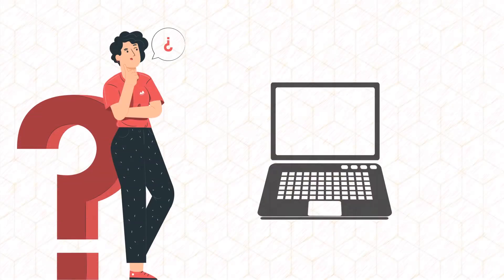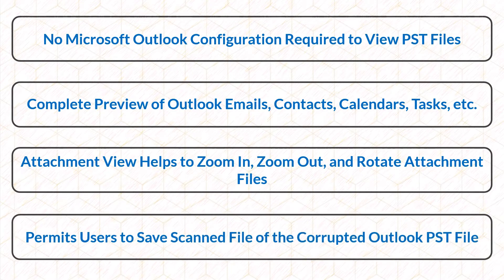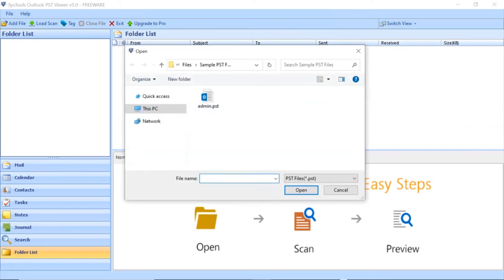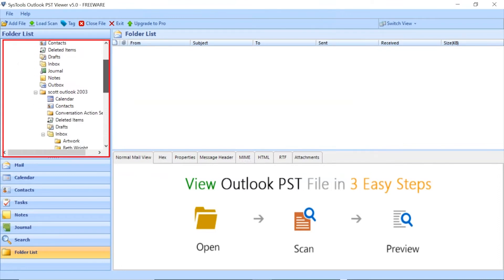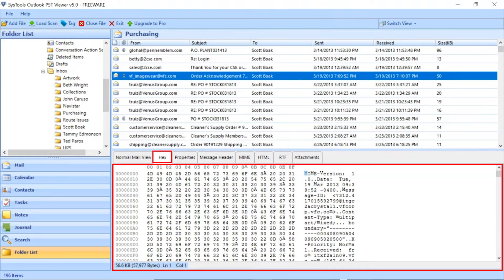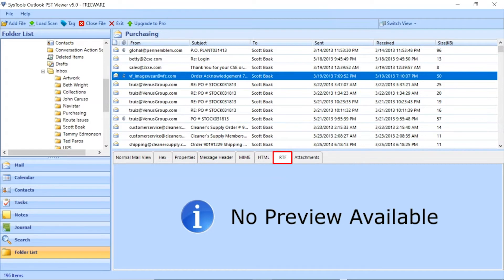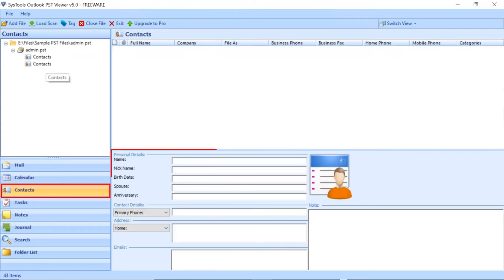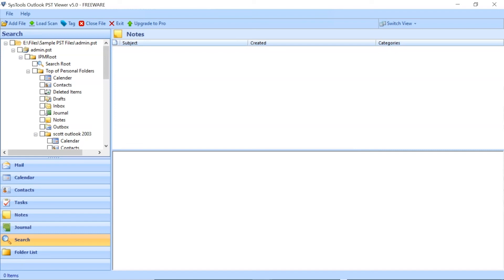Free PST Viewer Tool to View Outlook PST File | 100% Safe PST File Viewer Software | SysTools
SysTools free PST viewer is a perfect software to read PST file data. Get instant preview of Outlook PST file items: emails, contacts, calendars, attachments, notes, tasks, journals, and user-created folders. Preview each Outlook emails with associated attachments with zoom in/out and rotate option.

SysTools Outlook PST Viewer is a free tool that supports to read data from normal, corrupted, or inaccessible PST files. It provides Quick and Advance Scan option to load any type of PST files from Outlook 2021, 2019, 2016, 2013, and below ones. Also open scanpst .bak files without Outlook. Read PST file emails in multiple view modes (Normal, Header, Hex, etc.) on Windows OS 11, 10, 8, 7, Win Server 2019, 2016, 2012 R2, and 2008 versions.

Advantages of having SysTools PST Viewer Software

* No Cost: SysTools PST Viewer Tool is available for free, allowing users to open and view PST files without purchasing any software.
* No Outlook Needed: It enables users to read PST files without requiring Microsoft Outlook, which can be especially useful if Outlook is not installed or available.
* Easy Navigation: This PST file viewer tool has an intuitive and user-friendly interface that makes it easy to navigate through emails, contacts, calendars, and other items within the PST file.
* Multiple Views: PST viewer provides various viewing modes, including Normal Mail View, Hex View, Properties View, Message Header View, MIME View, HTML View, RTF View, and Attachments View.
* No Size Limitations: Outlook PST reader tool can handle large PST files, ensuring that users can access their entire mailbox without issues.
* Search Emails: Offers advanced search capabilities, allowing users to search for specific emails, contacts, or other items within the PST file using various criteria.
* Filter Options: PST reader allows user's to apply filters based on parameters like date, subject, sender, recipient, etc., to quickly find the needed information.
* Customer Support: SysTools offers robust customer support to assist users with any issues or questions regarding the PST Viewer Tool.

Steps to Use SysTools PST File Viewer Tool

1. Download SysTols Outlook PST Viewer Software and Launch
2. Add PST File into Software Panel using Add File or Folder Option
3. Software will Scan The Added PST File and List All Folder in Left Panel
4. User can Select Folder and View Respective Data in Preview Panel

Timeline

0:00 Introduction
0:20 PST Viewer Mail Features
0:43 Install and Run PST File Viewer
1:00 Add PST File in Software Panel
1:25 PST File Scanning Process Started
1:43 PST File Data Visible in Software Panel
2:54 Apply Calendars Filters
3:00 Apply Contacts Filter